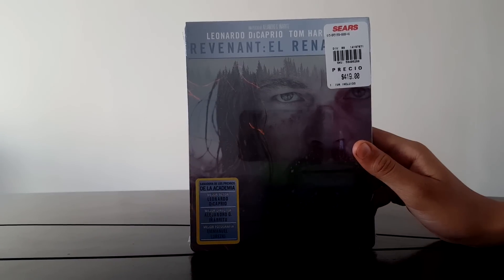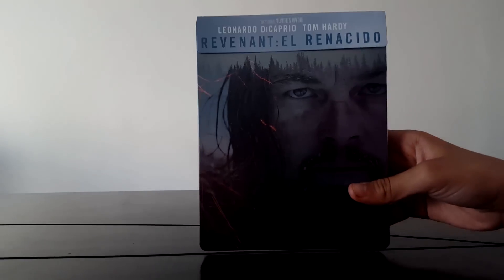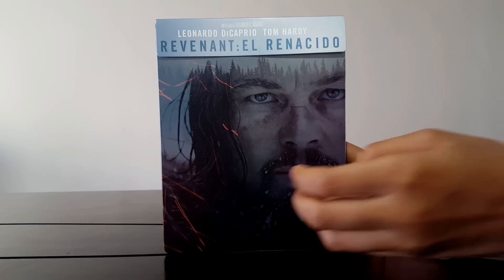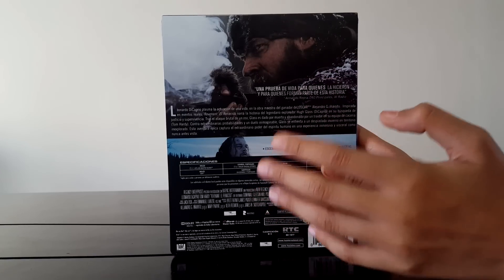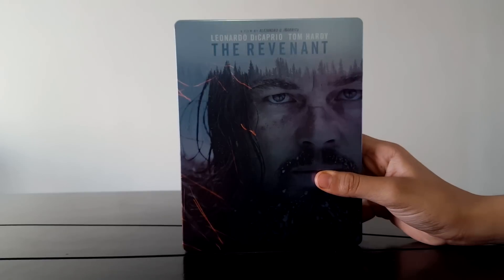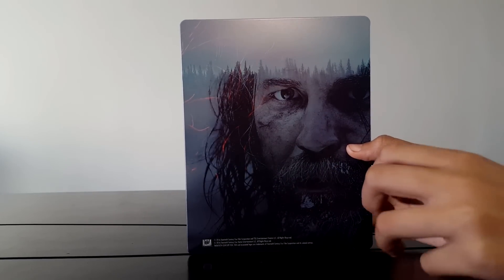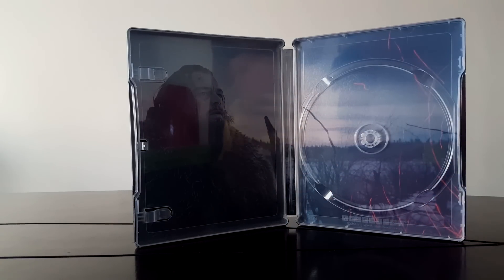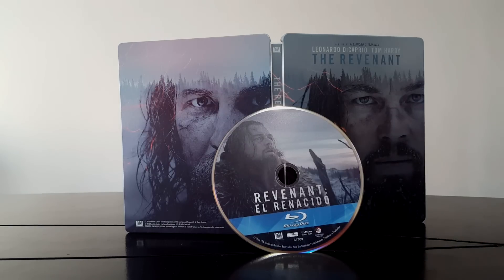THE REVENANT | Blu-ray | Steelbook | Unboxing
This video does not attempt to influence any kind of law only uses the following scenes to make this more dynamic and entertaining video for public logos,soundtrack and scenes here. They are shown propiety of Regency Enterprises, RatPac-Dune Entertainment, Anonymous Content, New Regency Pitcures, M Productions, Appian Way and 20th Century Fox their respective movie:

THE REVENANT

Pregunten por Armando, y tendrán la mejor atención J